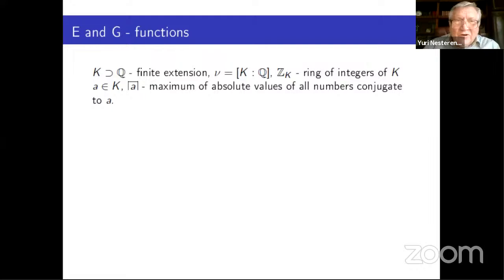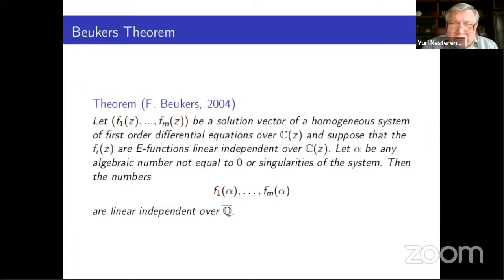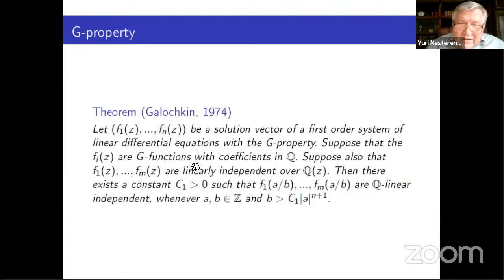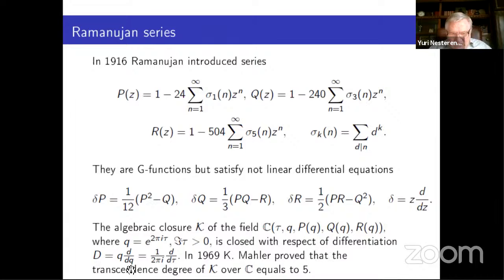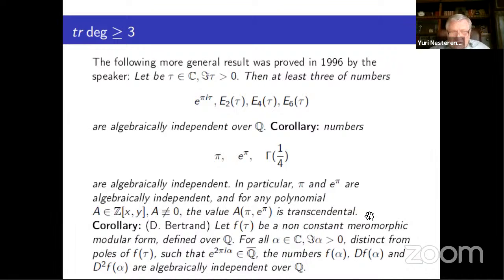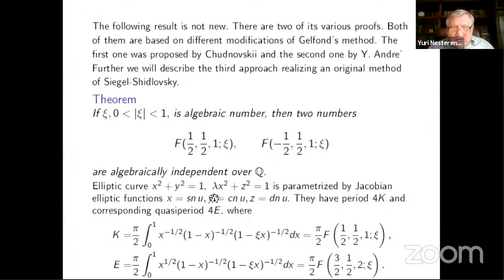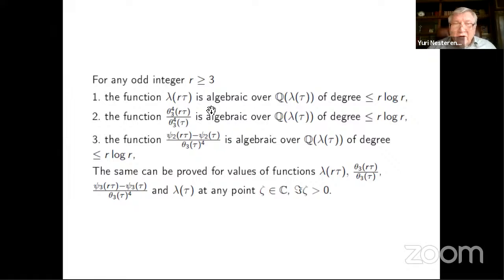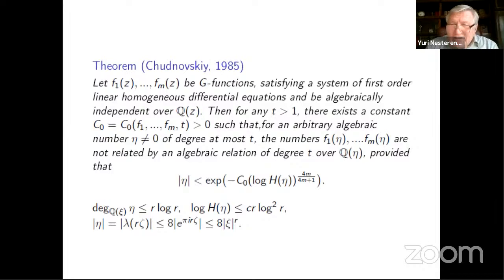INTERNATIONAL CONFERENCE ON NUMBER THEORY AND DISCRETE MATHEMATICS ICNTDM 2020 Day 3 Session 4